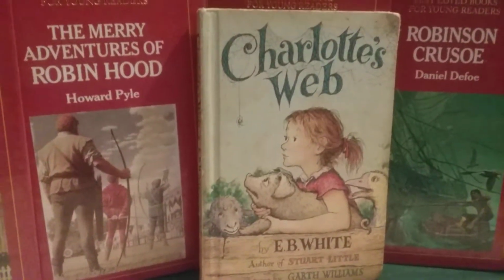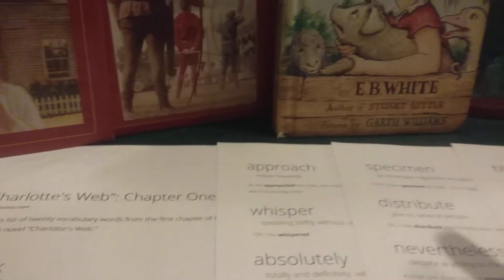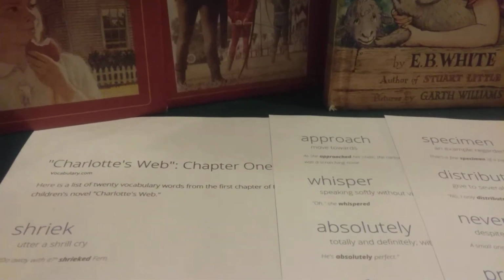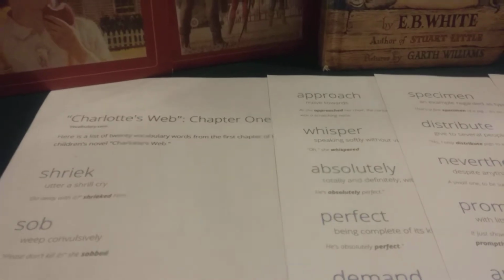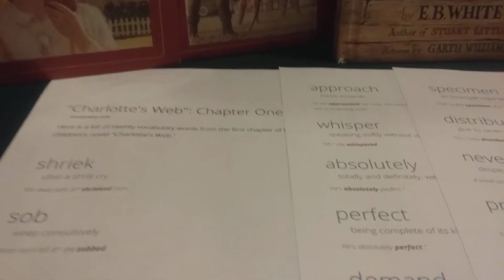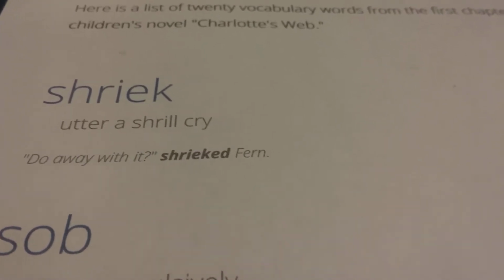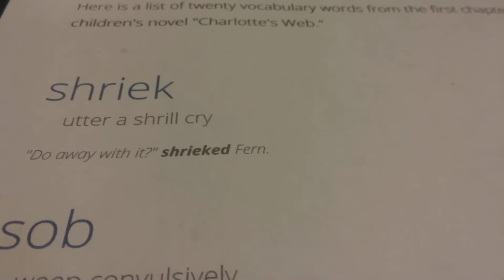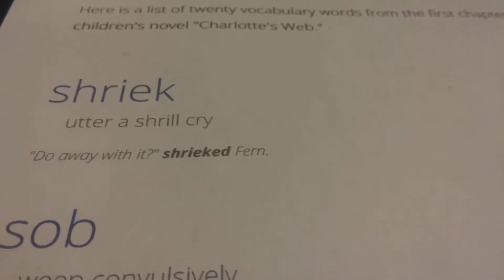Week 5 "Classics" Building Vocabulary